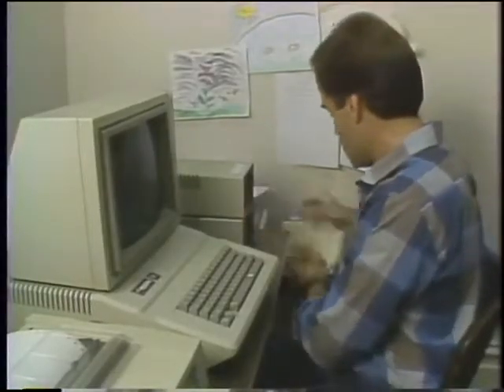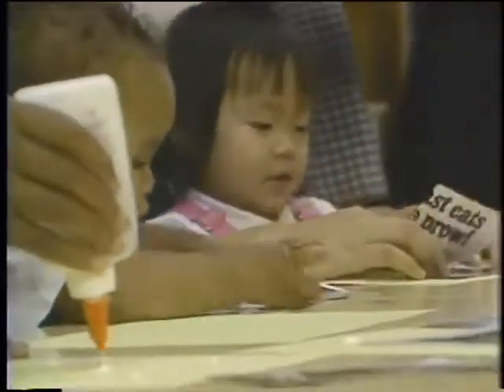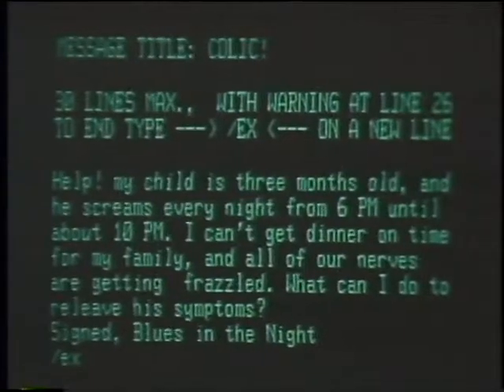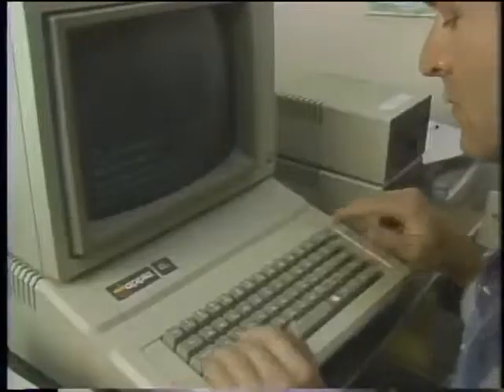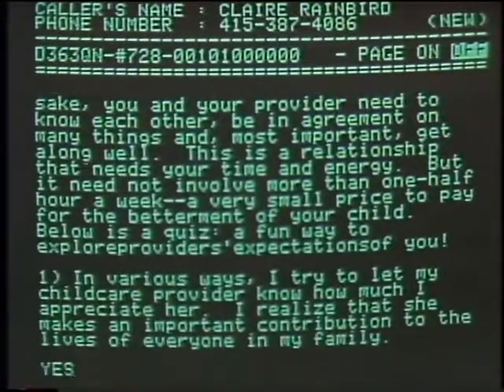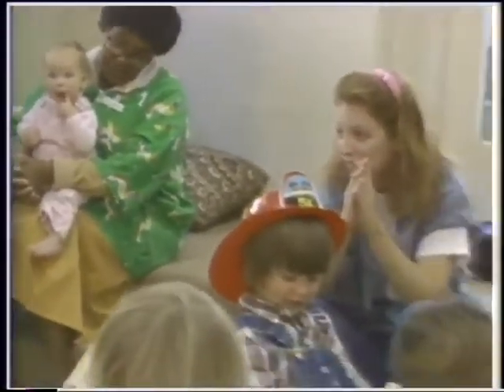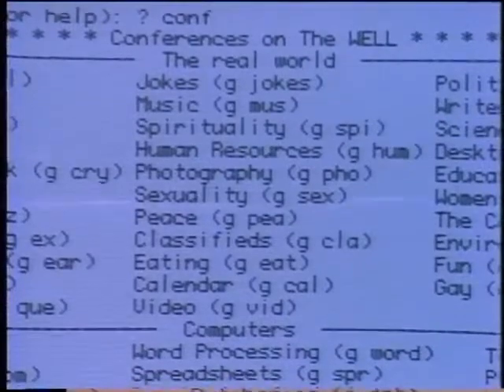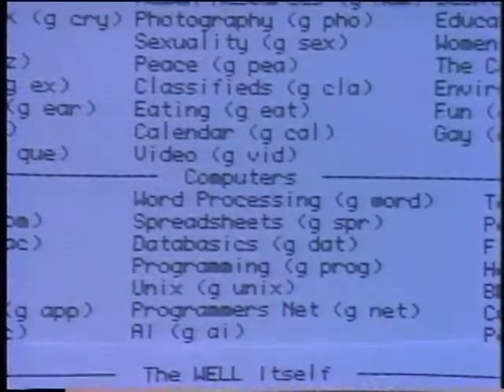Computer Chronicles S03E08 Modems and Bulletin Boards